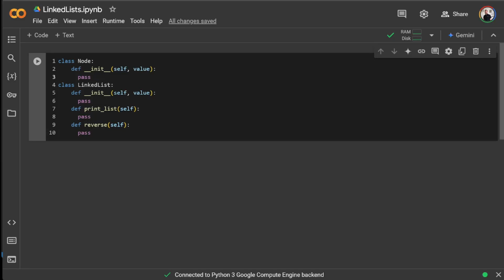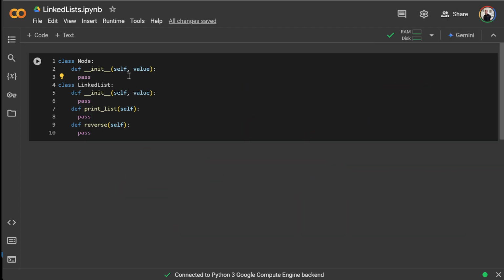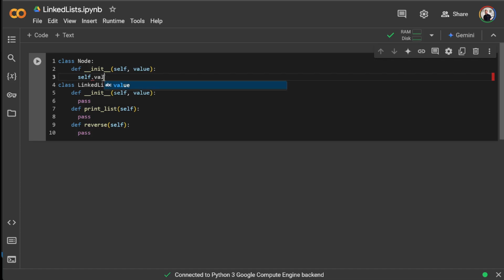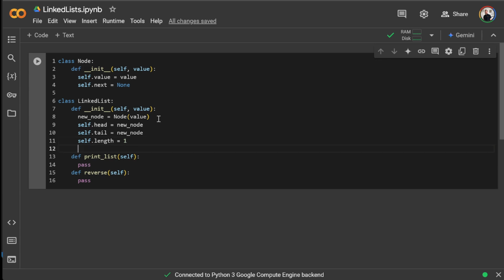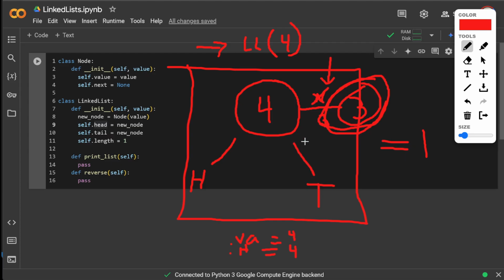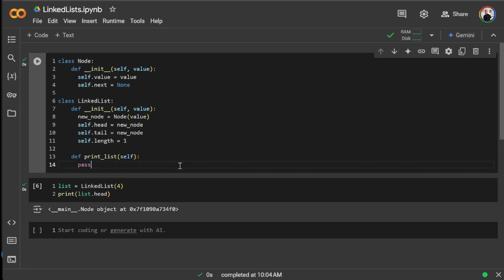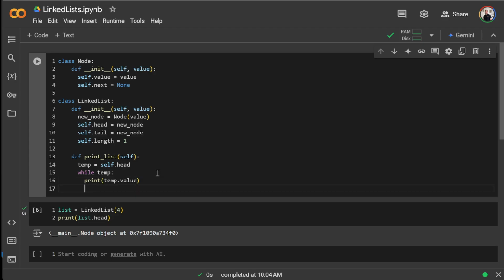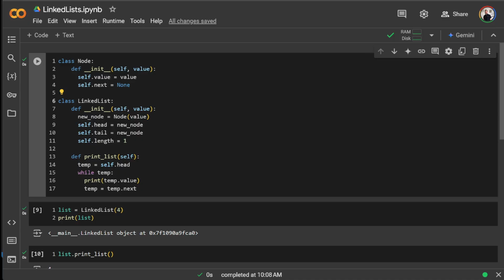Linked List Fundamentals in Python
In this Python tutorial series, we’re diving into the fundamentals of Linked Lists. In this first video, we’ll cover how to create a Node and LinkedList class in Python, building the foundation for essential linked list operations. I’ll walk you through the basics of linked lists, including how nodes link together and how to traverse the list. Follow along to learn key concepts that are often asked in coding interviews and to gain a better understanding of data structures.

Each video in this series will introduce new methods, like append, pop, prepend, get, insert, and reverse, so you can fully grasp the versatility and functionality of linked lists. Ideal for Python beginners and those preparing for interviews, this series aims to help you build strong data structure skills step-by-step.